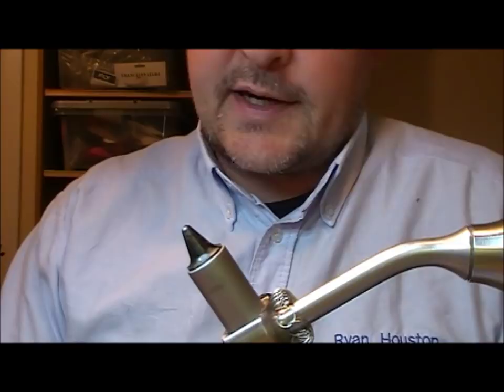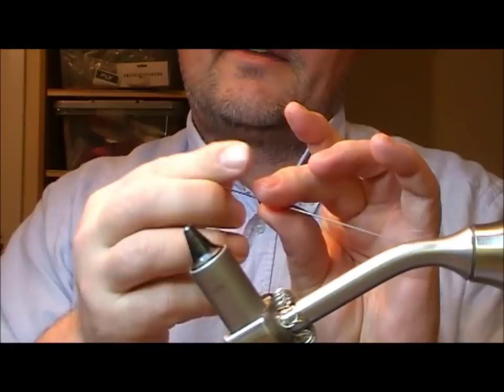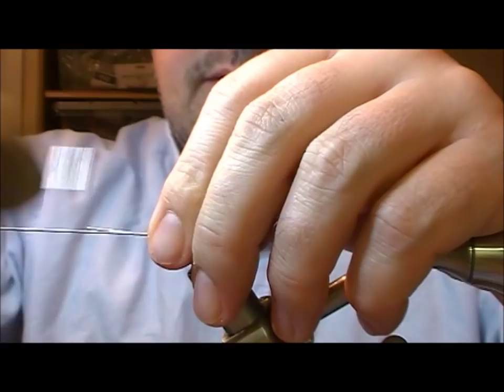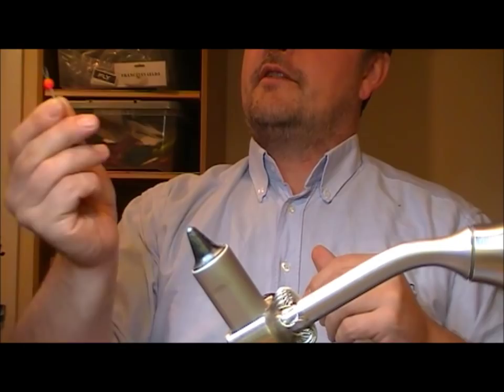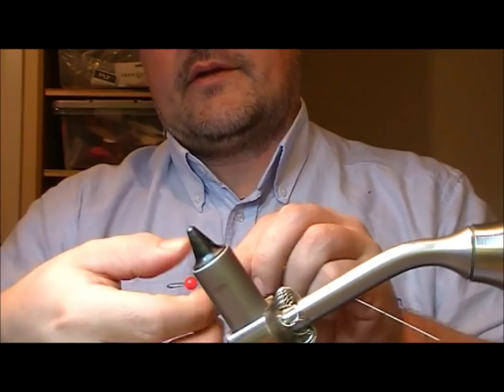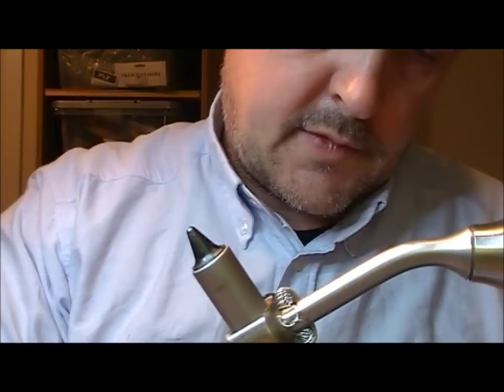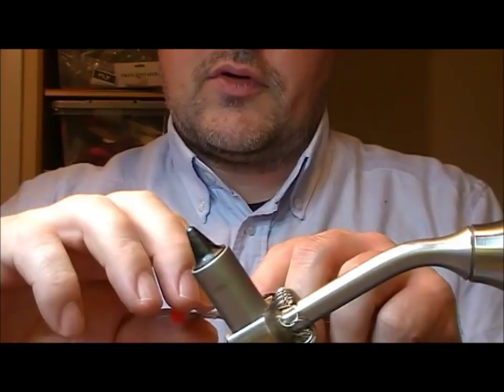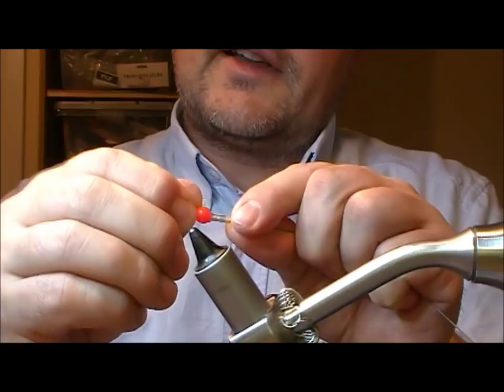FLY TYING TECHNIQUES CREATING A MEMORY WIRE POST ATTACHMENT FOR PIKE FLIES WITH RYAN HOUSTON 2017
RYAN HOUSTON SHOWS HOW TO CREATE A MEMORY WIRE POST FOR PIKE FLIES THAT CAN TAKE TAIL ATTACHMENTS